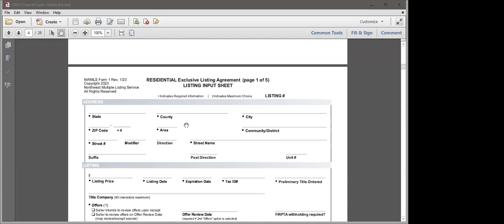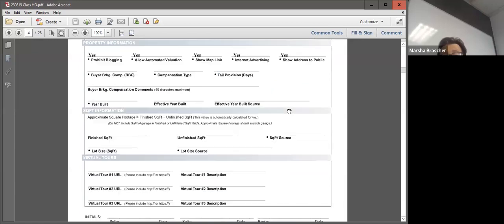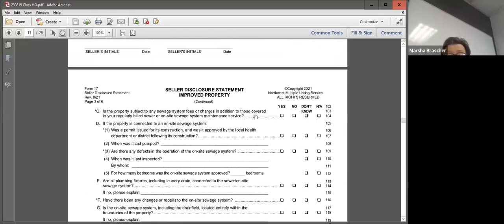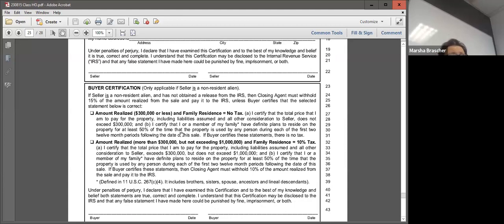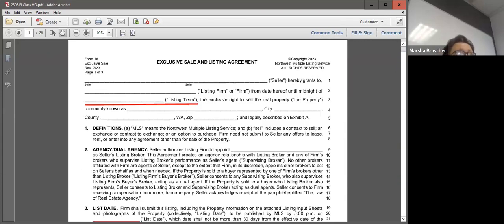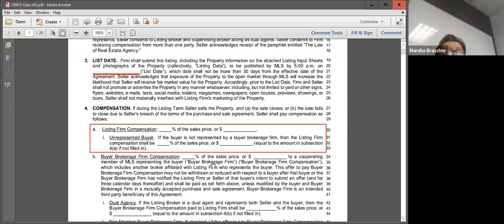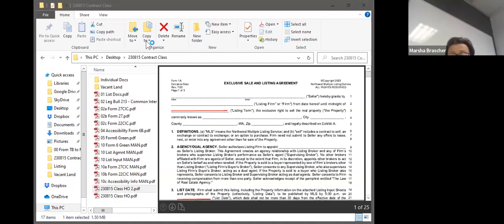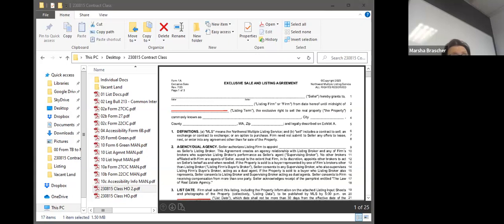KWNCW - Contracts Class - 08/15/23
Going over all the documents needed for residential listings and/or vacant land listings with Marsha Brascher.